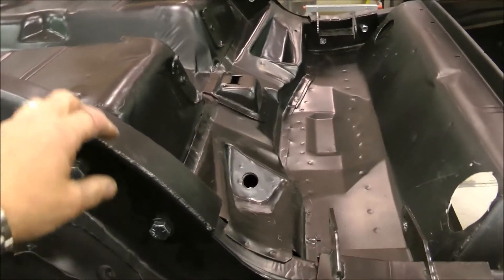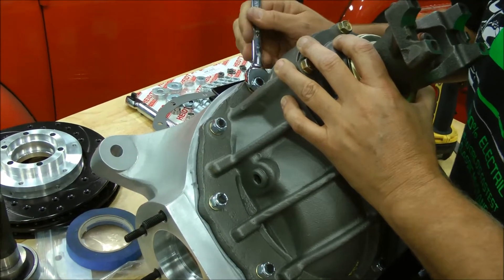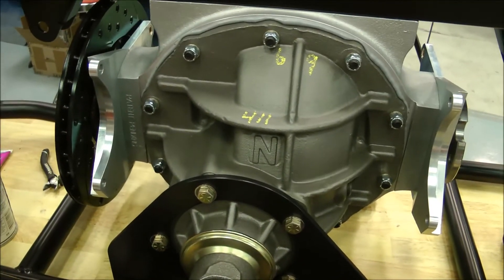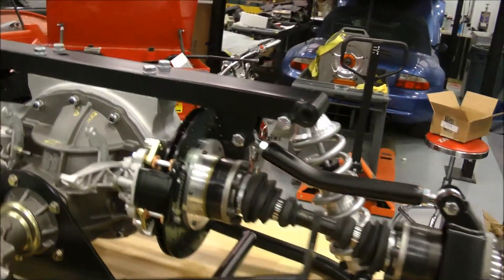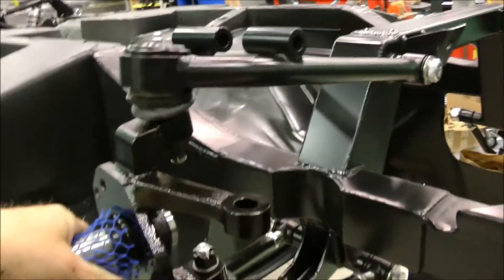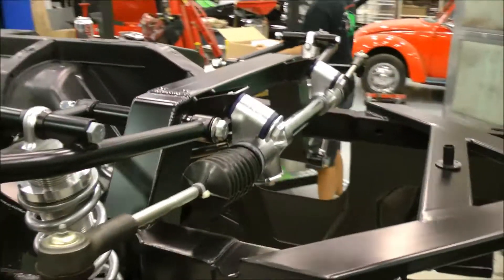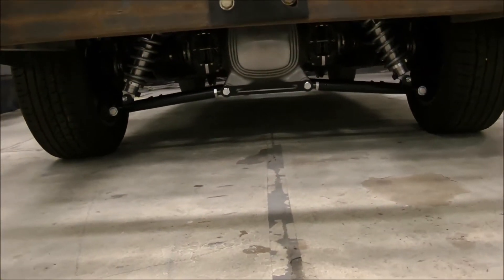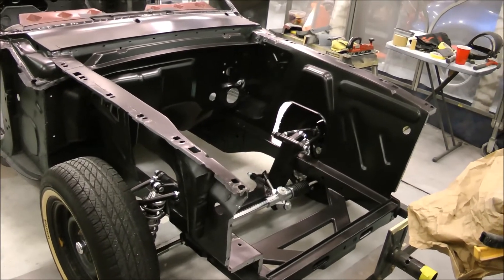1966 Electric Mustang Conversion part 5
Suspension, front and rear.